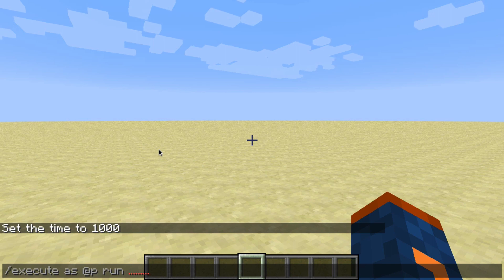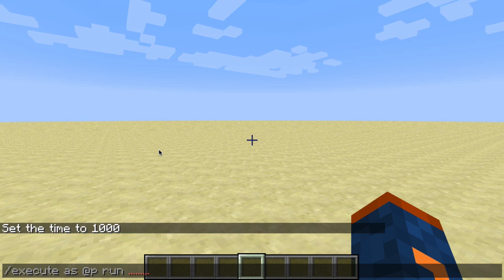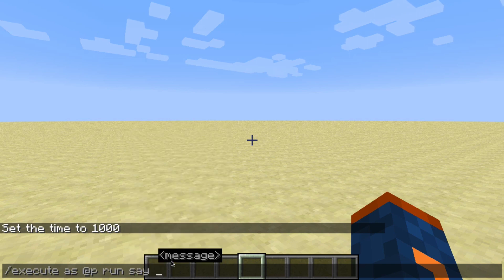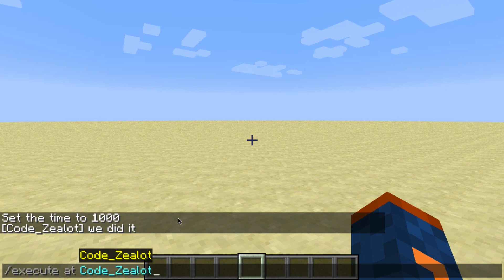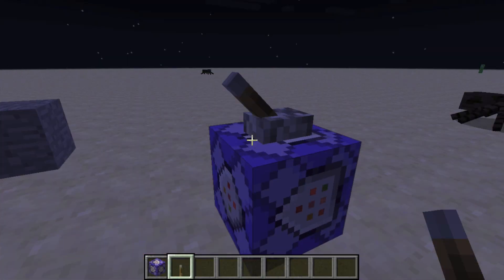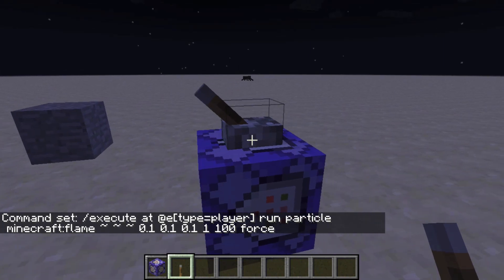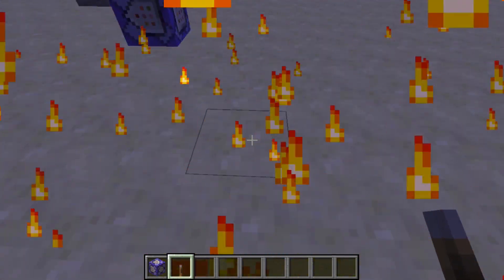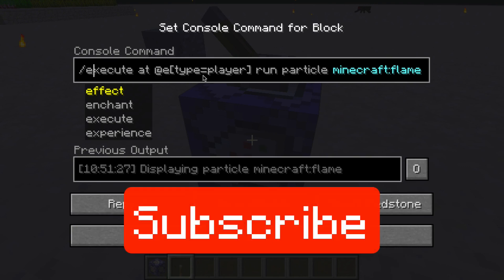How to use the /execute command in Minecraft 1.13 | Part 1 | Execute Command Tutorial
How to use the /execute command in Minecraft 1.13 part 1!